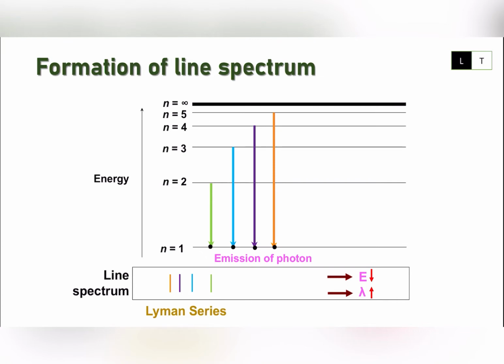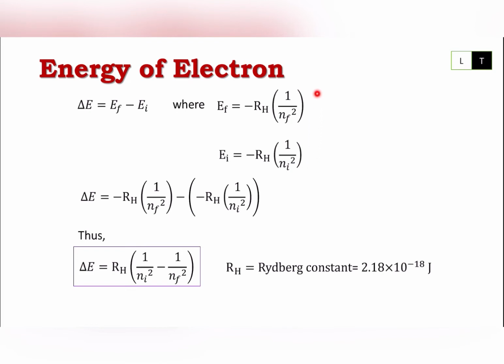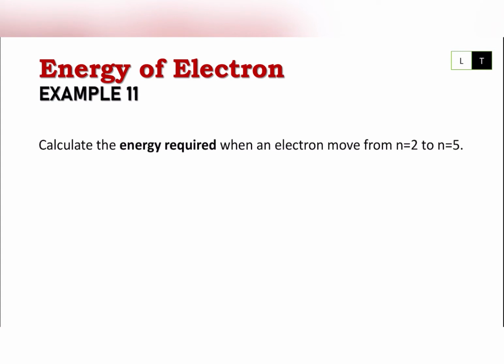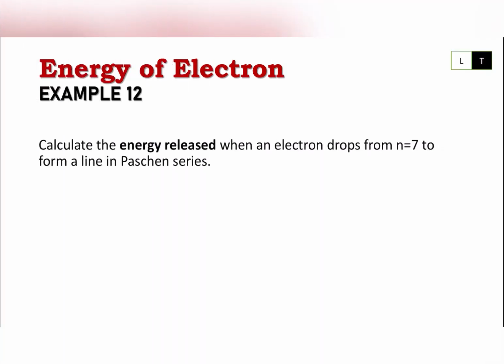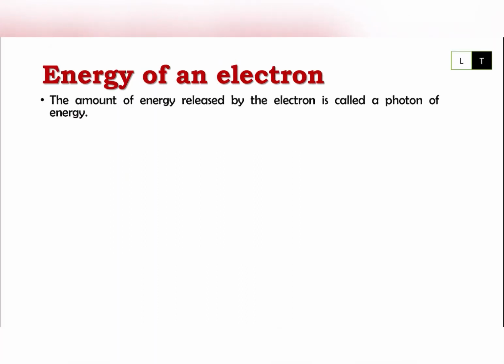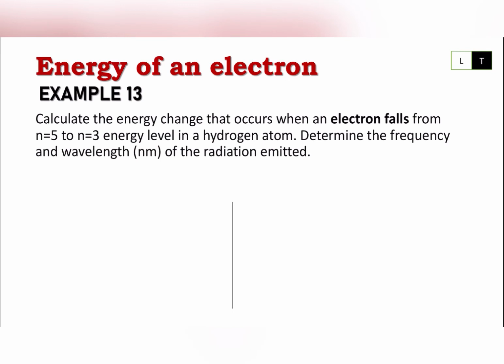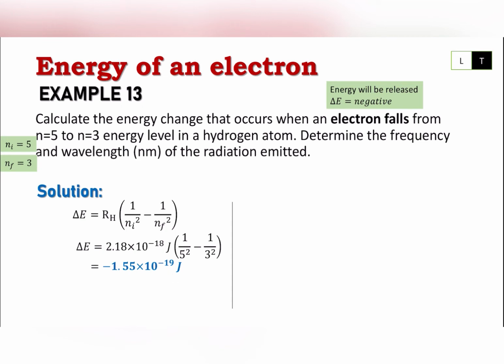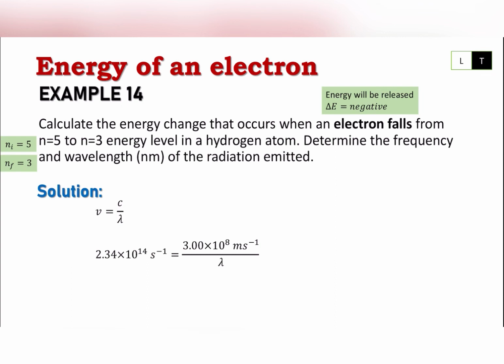SK015 Rydberg Constant (Chapter 2; Part 8)